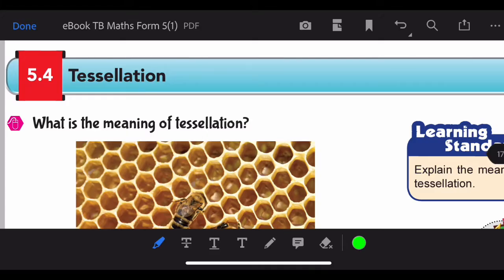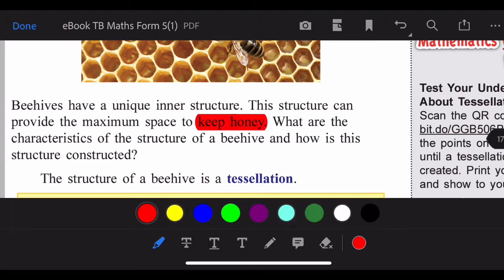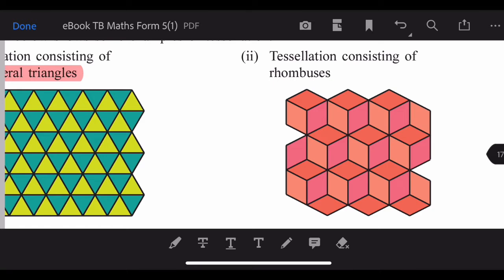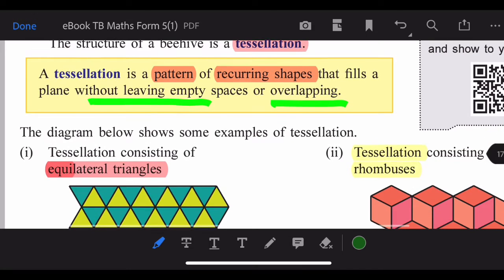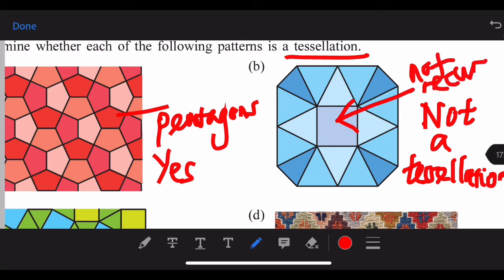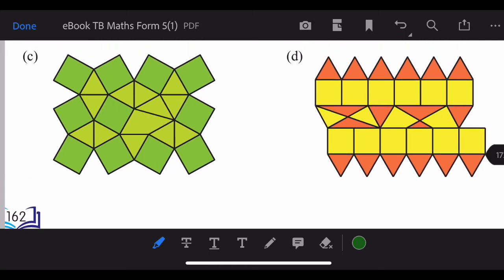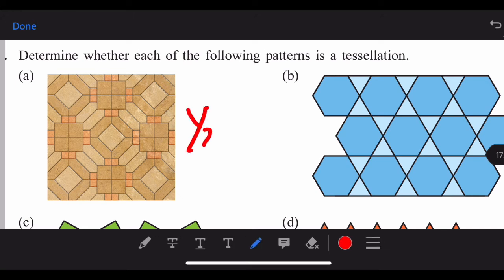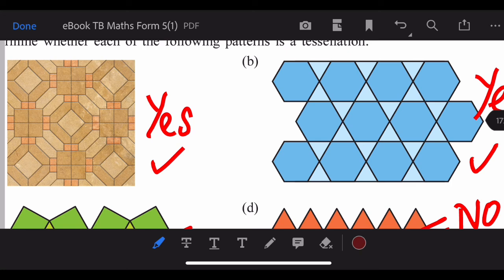F5KSSM Tessellation is awesome!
Tessellation the new Syallabus in F5 KSSM maths